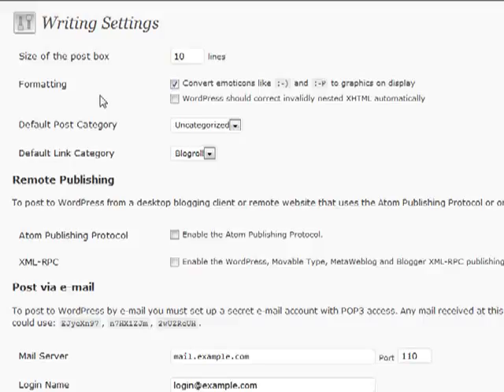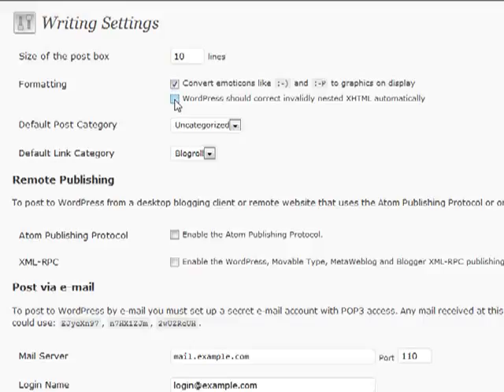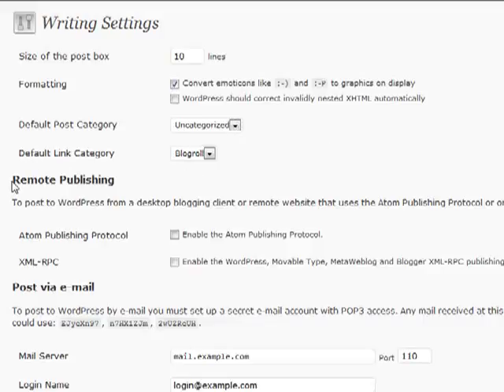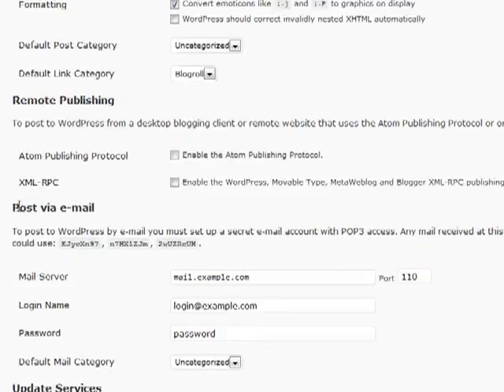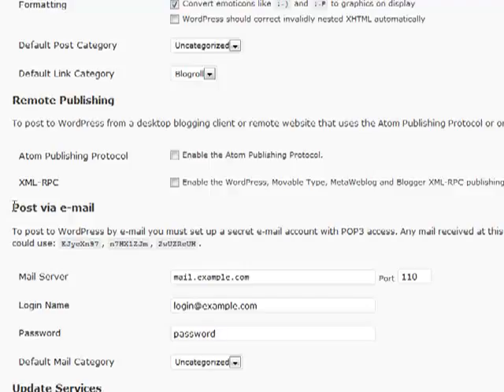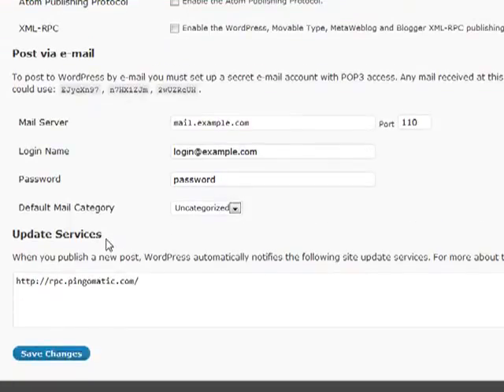Learn how to deal with wordpress Part 17 - Writing Settings - YouTube.flv